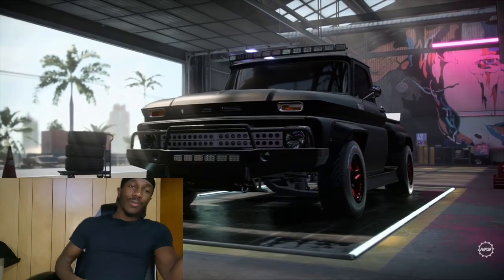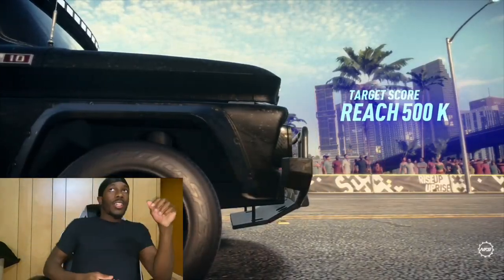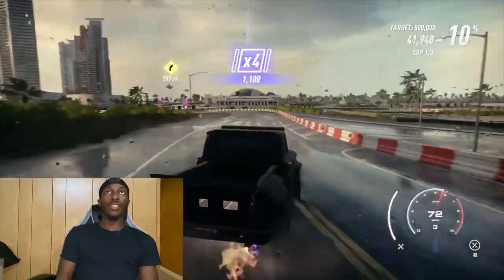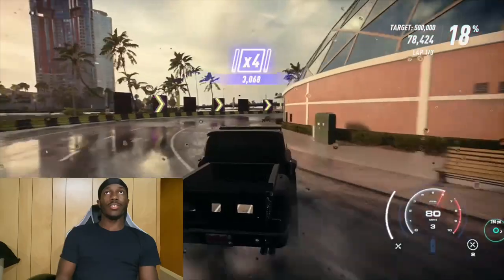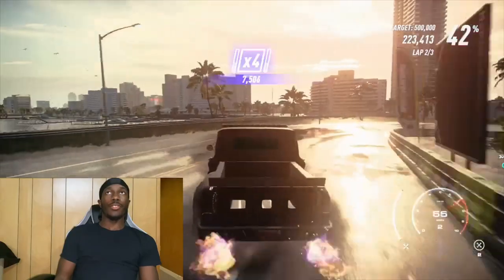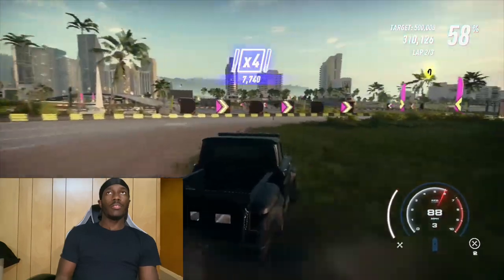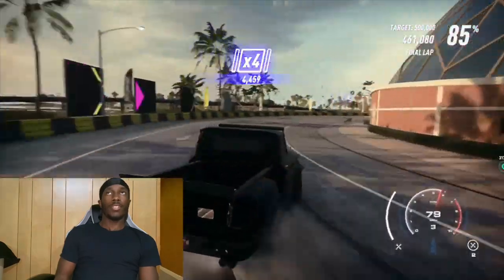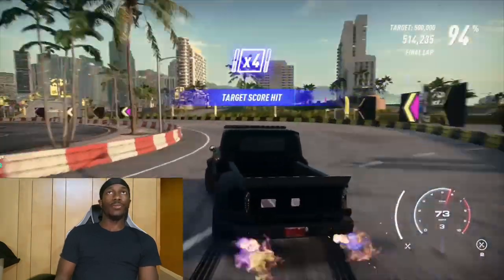DRIFTING A PICKUP TRUCK! I LOVE IT! ( NFS HEAT ) HOW TO DRIFT IN NFS HEAT